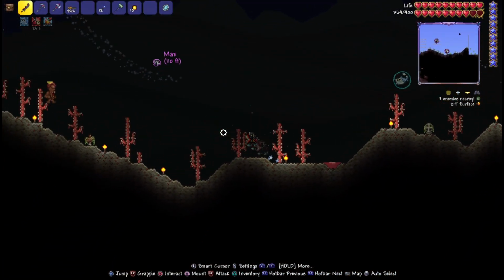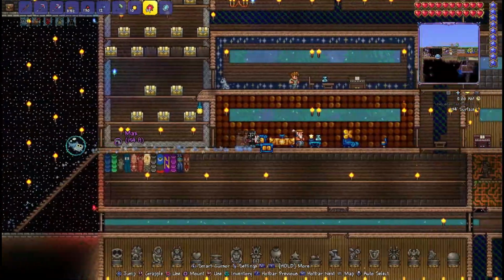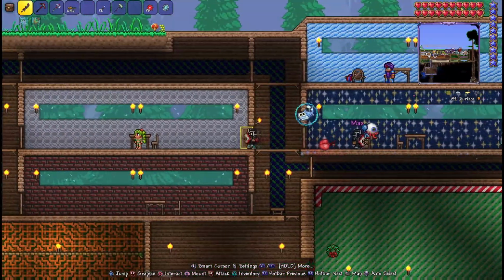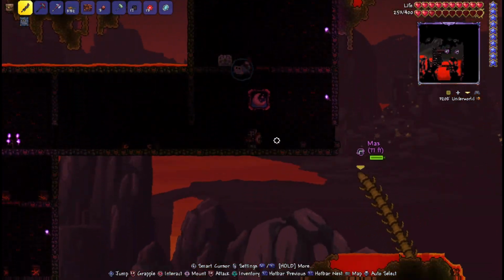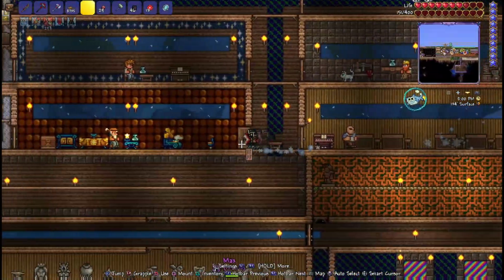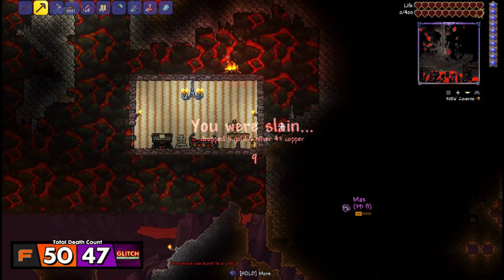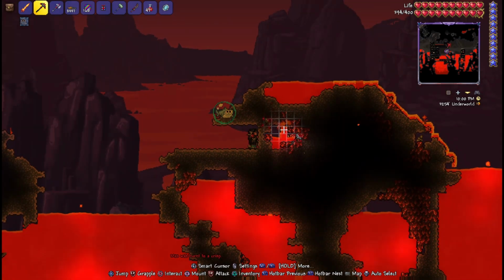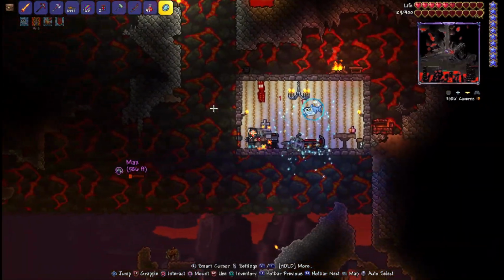Brain of Cthulhu (Terraria: Master Mode #9)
A horrible shiver goes down their spines as the duo reawakens another of their old foes, The Brain of Cthulhu!

Gaming With Glitch is a collaborative YouTube series between FMC and Glitch Entertainment. In this series ‘Terraria: Master Mode’ we take on Terraria’s most challenging difficulty, attempting to beat the game whilst keeping the death count as low as possible. In this first season, we hope to equip ourselves with the necessary equipment to venture into the depths of the underworld and defeat the master and core of the world, The Wall of Flesh!